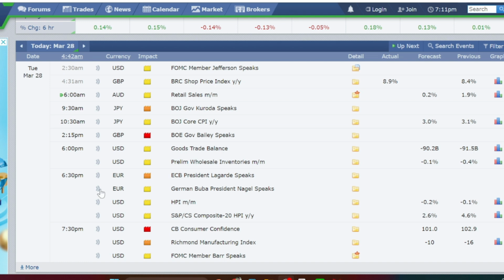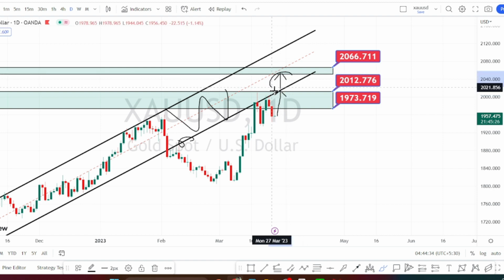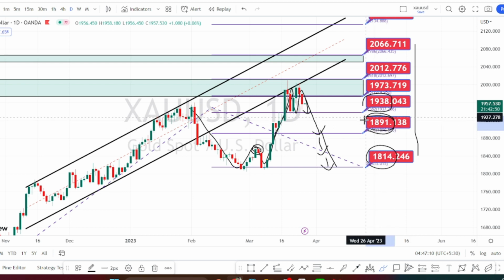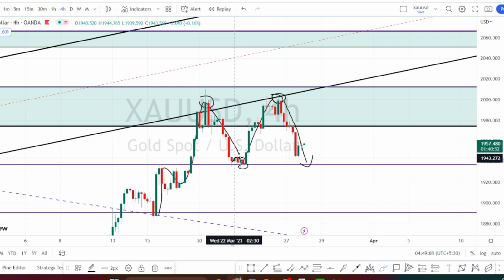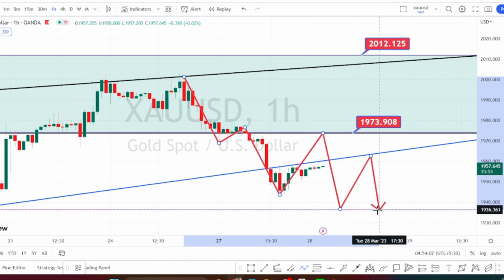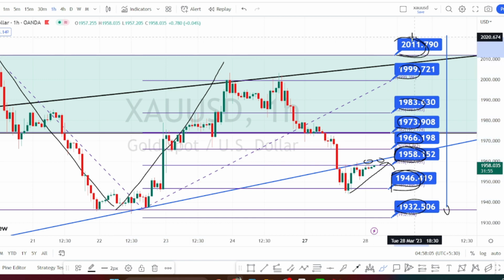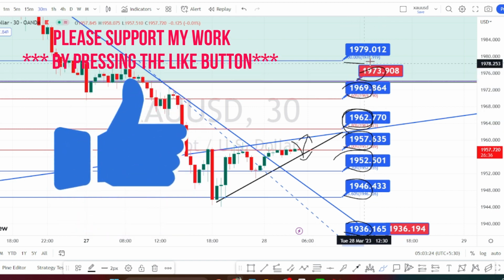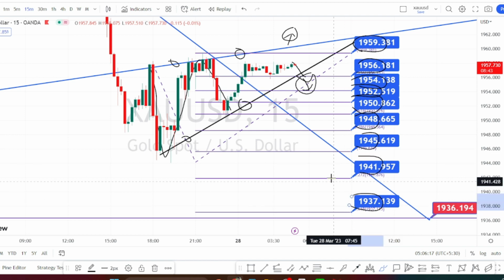XAUUSD 28 TUE | GOLD Analysis today | chart trading strategy | XAUUSD call XAUUSD sell buy range